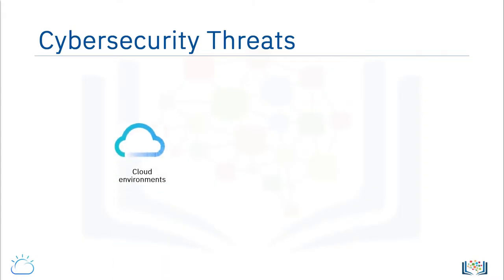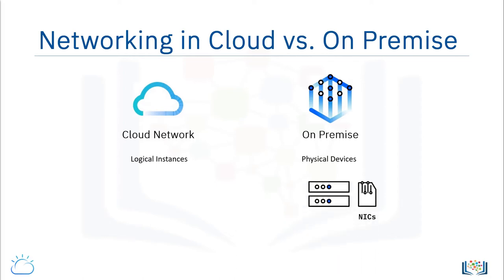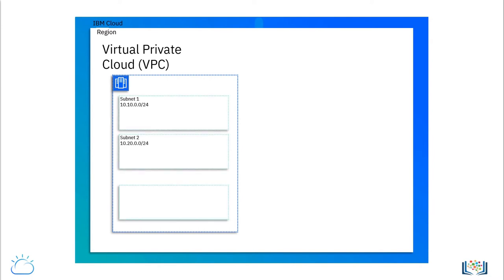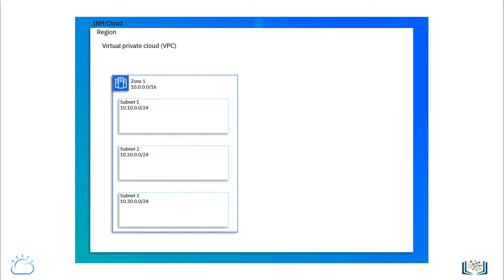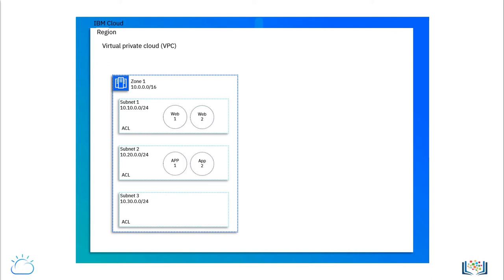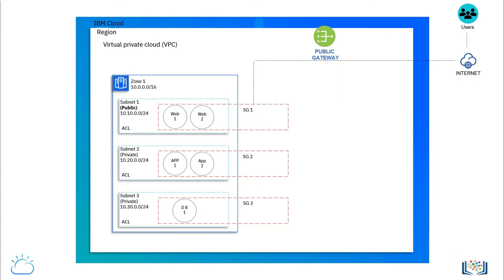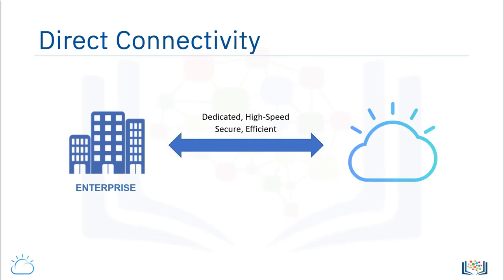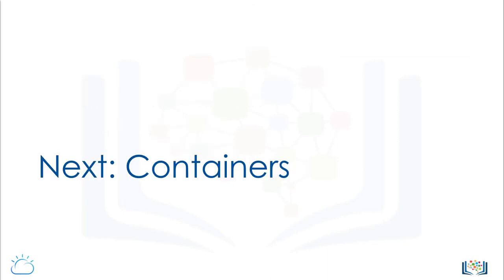3 1 5 Secure networking in Cloud